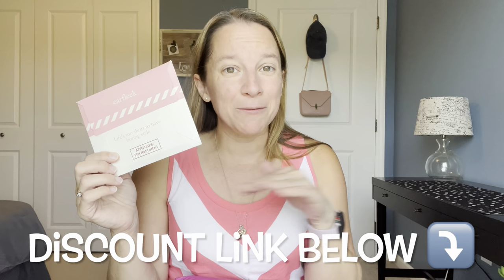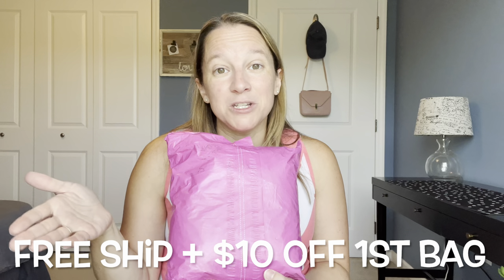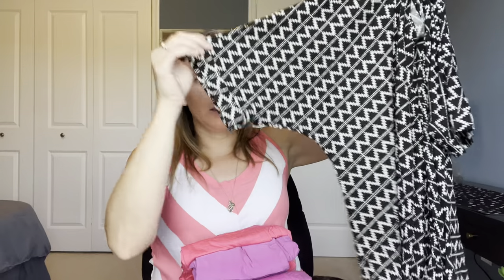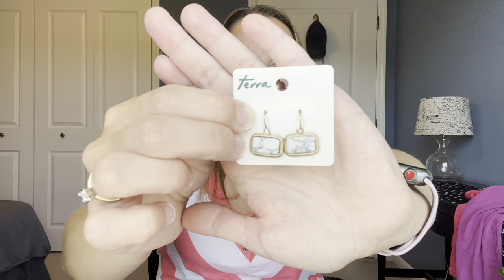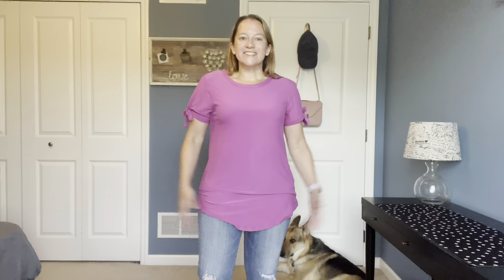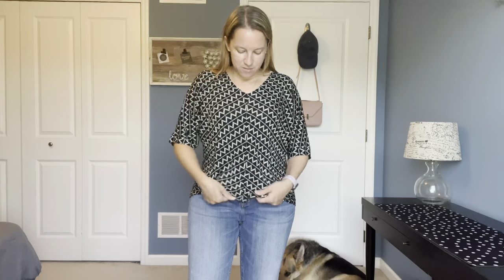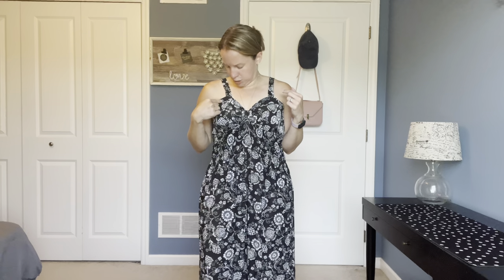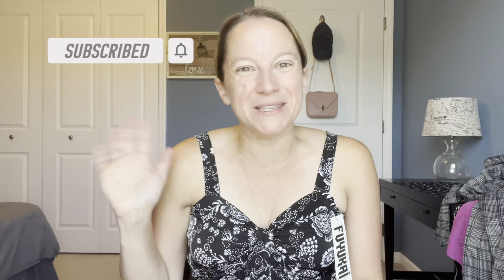Nadine West Clothing Try On Review PLUS Earfleek | July 2022 👚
Code LOVEFREE

Thanks so much Nadine West for sending me some great styles complimentary to share with my viewers.  These are great clothing pieces that are very versatile!

🙋🏻‍♀️ My Size: 5’2, 150 lbs.

🎀In This Box:
Shop Basic USA Heidi V-Neck Shirt $27.99 M
Sheila Rose Florence Tunic Purple Top $33.99 M
Sheila Rose Trish Black & White Top $31.99 M
Sheila Rose Claire Plaid Bottoms $27.99 XL
Fuyukai Gemma Maxi Dress $34.99 XL
Terra Arielle Earrings $17.99